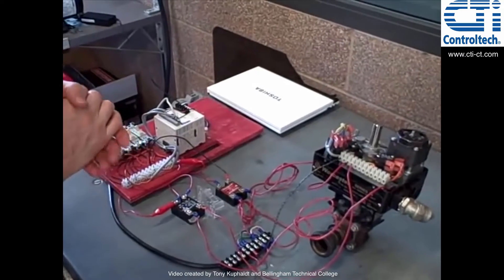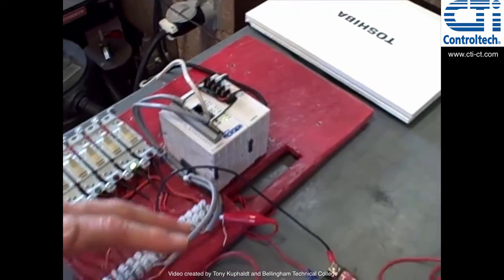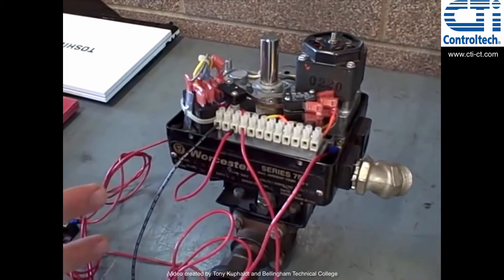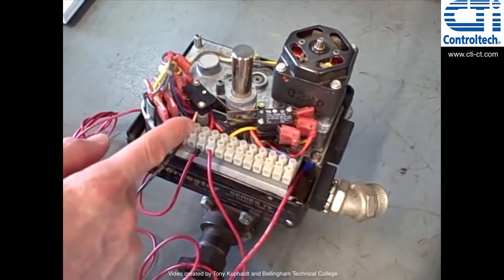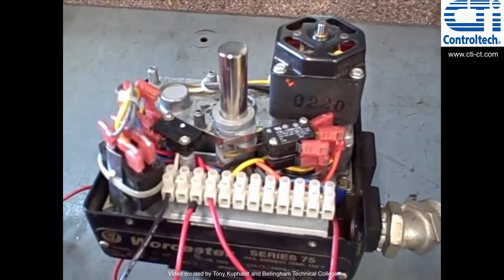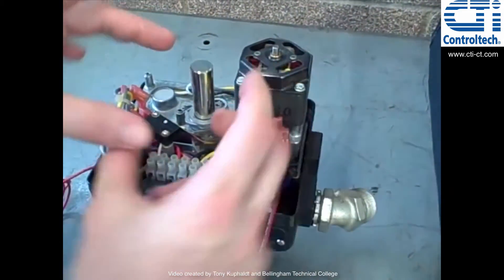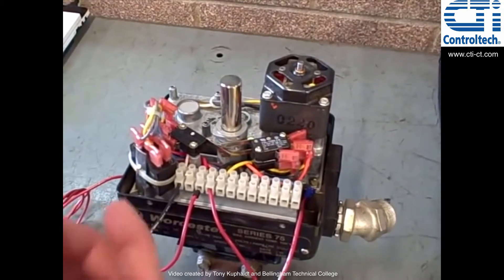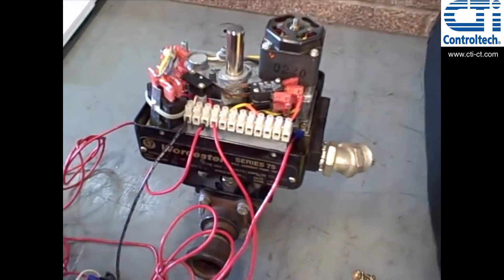Electric Motor Operated Ball Valve Operation with Limit Switches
This video demonstrates the operation a small (Worcester) motor operated ball valve also known as an “MOV”. Also known as an “electric actuator”, motor operators come in a wide variety of sizes and styles. Some electric actuators are intended for quarter-turn valves (such as ball and butterfly valves), while others are designed to operate linear valves (such as gate and globe valves).

The MOV / electric actuator consists of an electric motor with a gearbox assembly sized correctly to rotate the shaft of a valve. Most MOVs operate at 120, 240 or 480 volt, single or three phase. Basic features include adjustable limit switches to limit valve travel and to notify valve status, directional settings, analog inputs to allow for precise control, analog outputs to provide a feedback signal and digital communications. MOV enclosures can be either NEMA 4, NEMA 4X and NEMA 7 and are available in a wide range of torque outputs to match the valve it is operating.